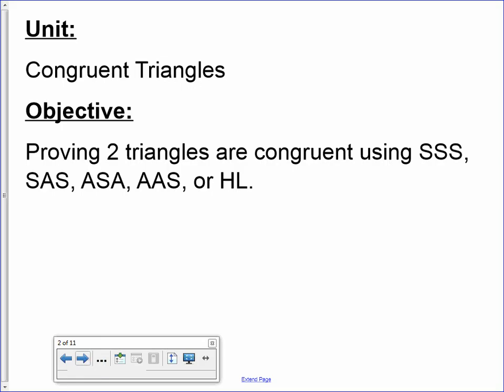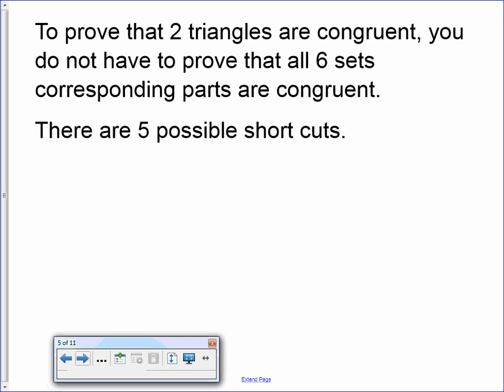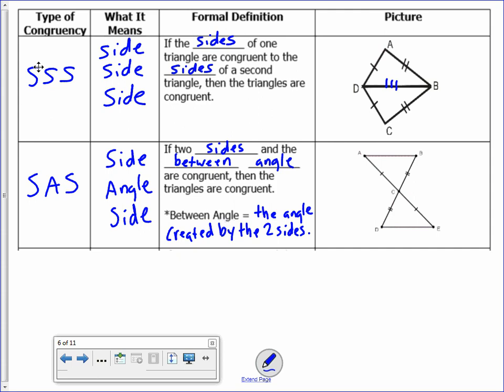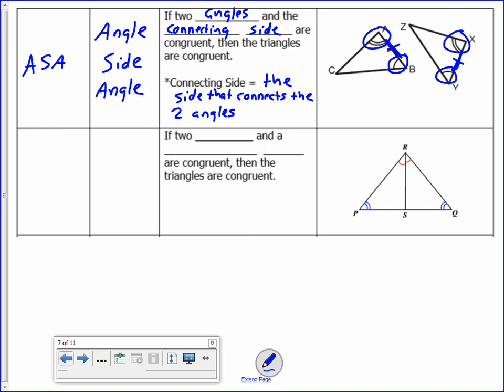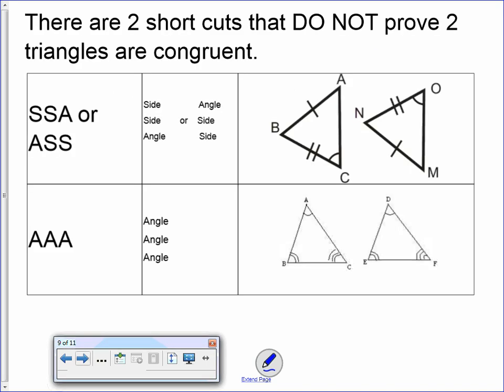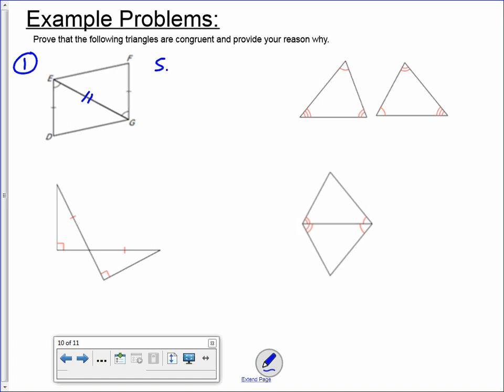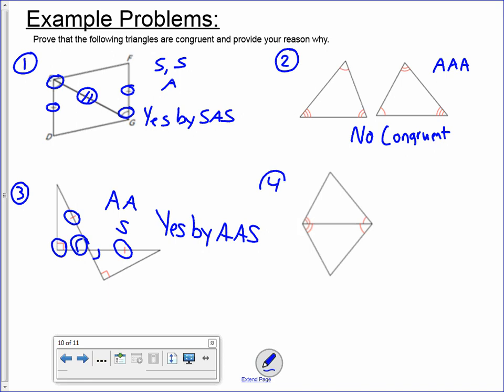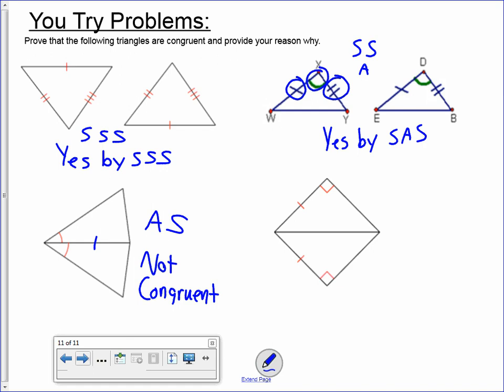Geometry - Proving Triangles Congruent